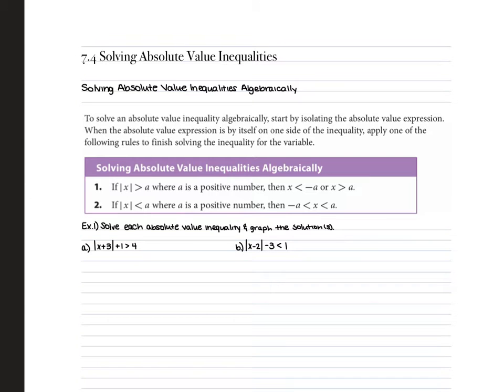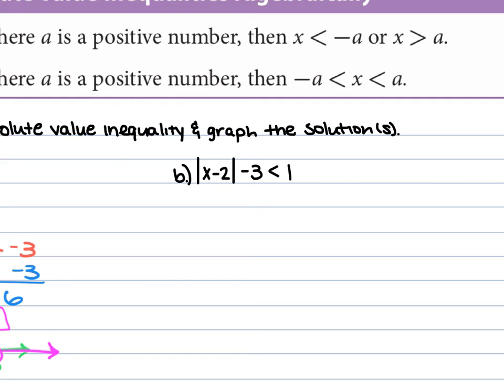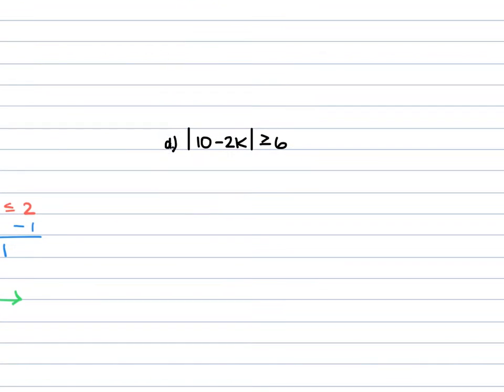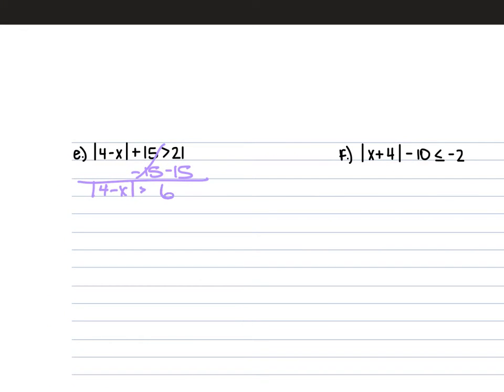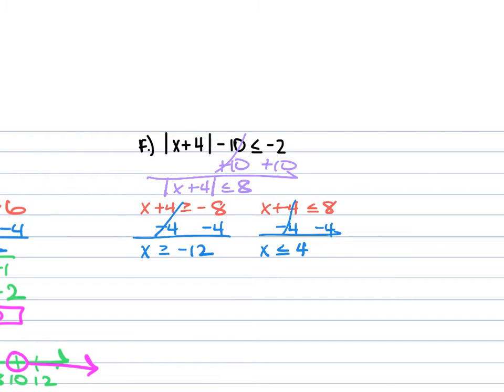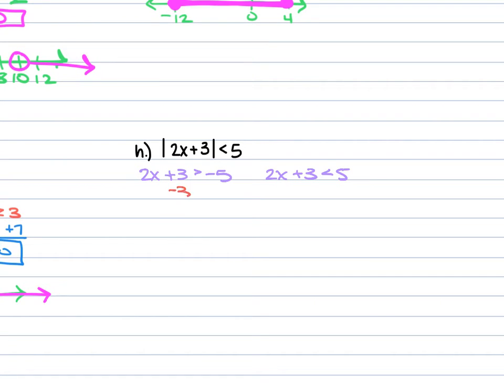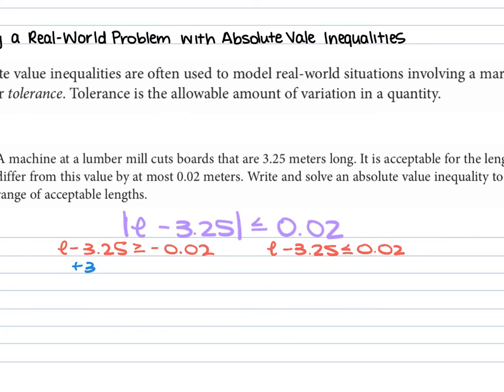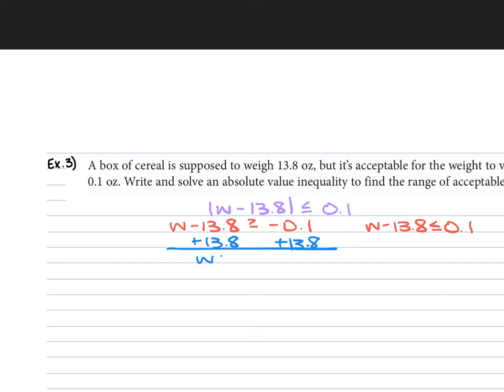7.4 Solving Absolute Value Inequalities